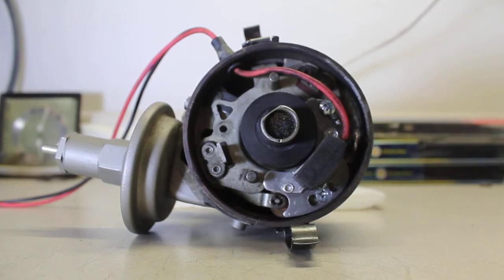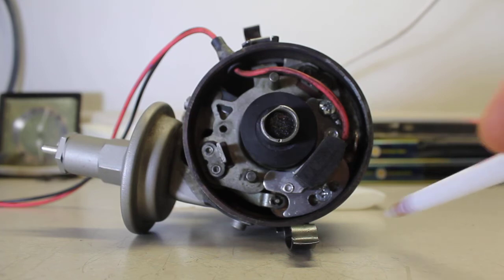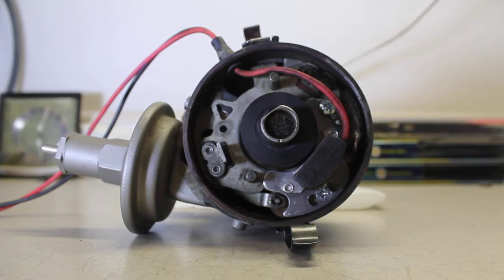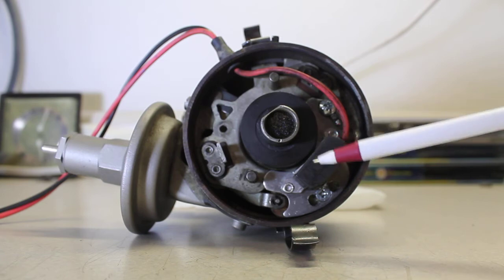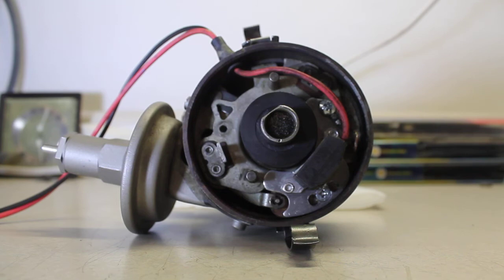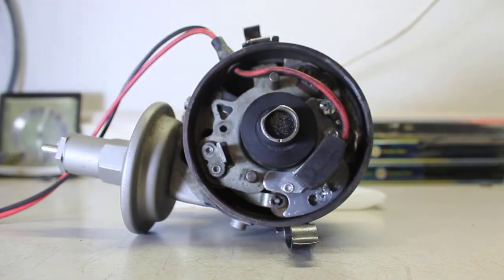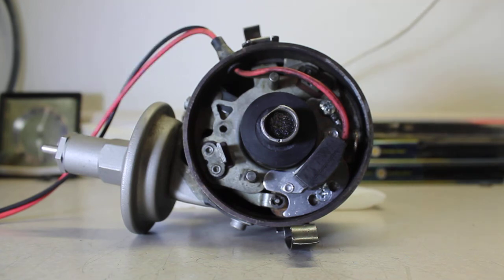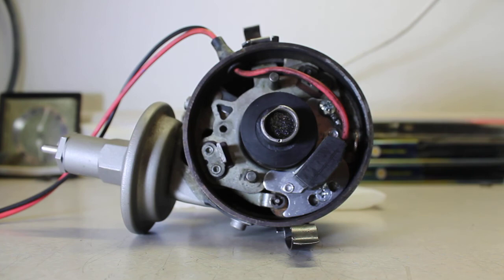Pertronix Ignitor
Carl Bilter discusses the Pertronix Ignitor; how it works, how it applies to his Chrysler 300J, things to check during installation and problem solving.